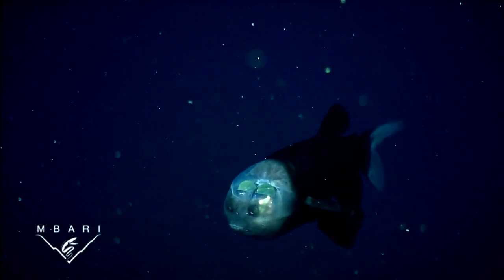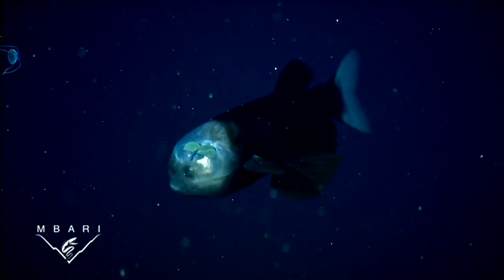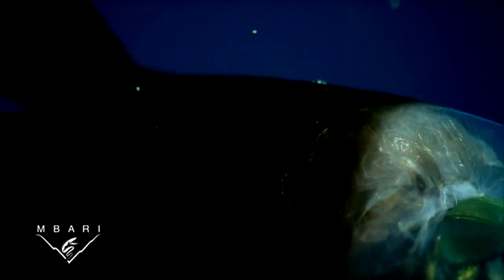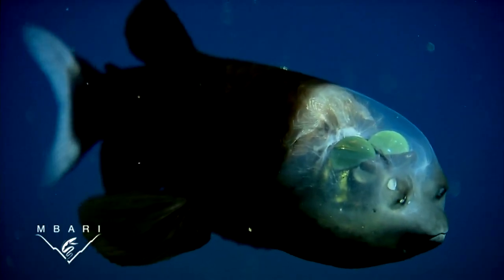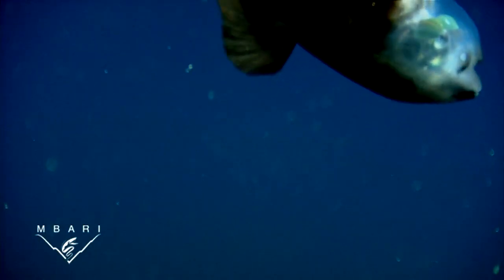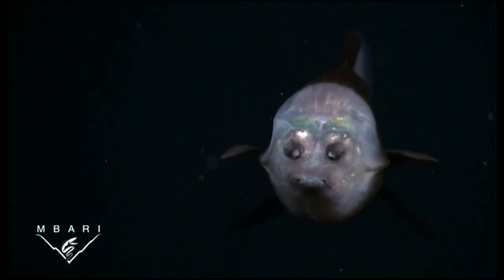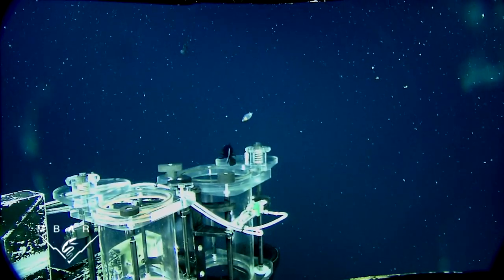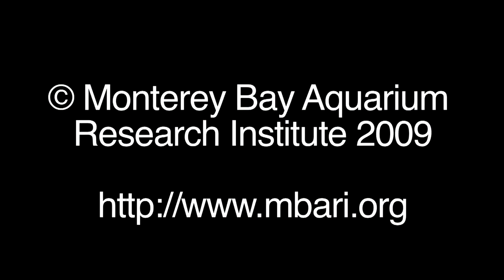深海魚デメニギス (Macropinna microstoma)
全長15センチほどの深海魚デメニギス（学名：Macropinna microstoma）。
緑色の球状部分が円筒形の高感度の眼で、戦闘機のコックピットを思わせる頭部から真上に飛び出ている 。
通常の眼の位置にあるのは鼻に相当する器官だ。。

アメリカのモントレー湾水族館研究所（MBARI）が、カリフォルニア州中央沿岸部沖の深海で生きたデメニギスを発見した。
その軟らかく透明な半球状の眼球が無傷のまま見つかったのは同種では初となる。

1939年以降、デメニギスの存在は確認されていたが、引き揚げられる途中で魚網に絡んで傷だらけになってしまうのが常だった。